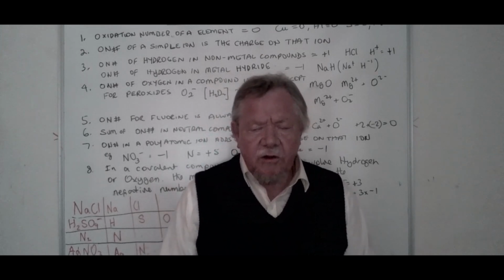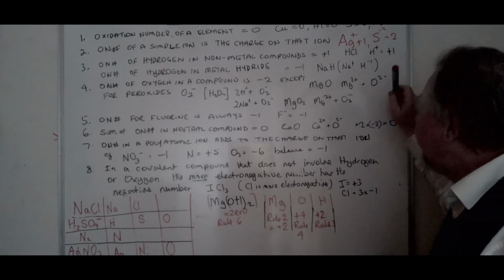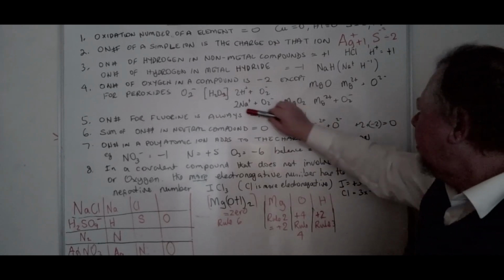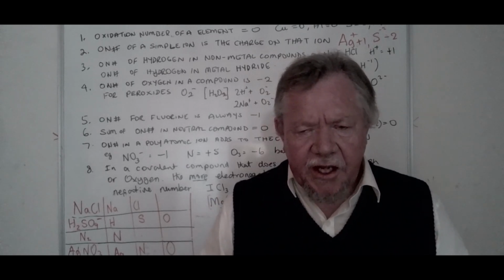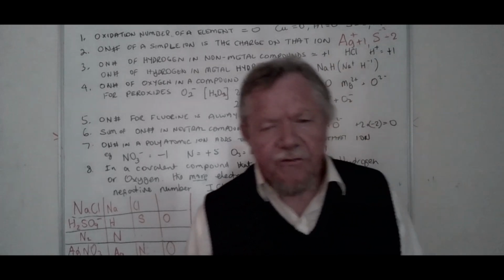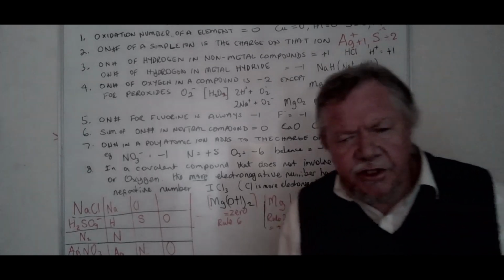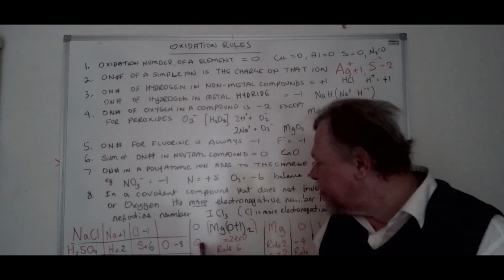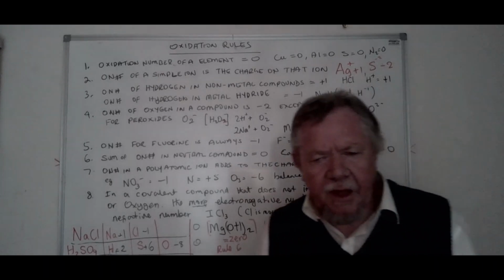How to calculate / determine oxidation numbers